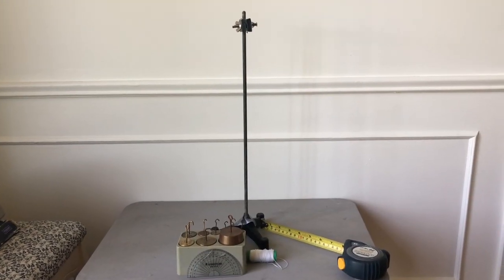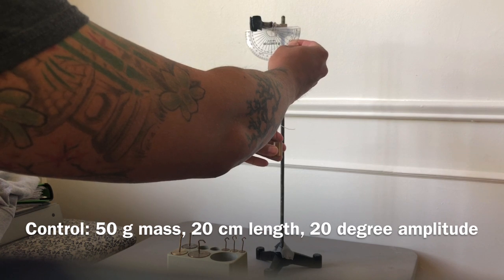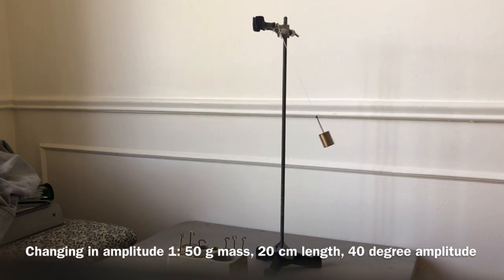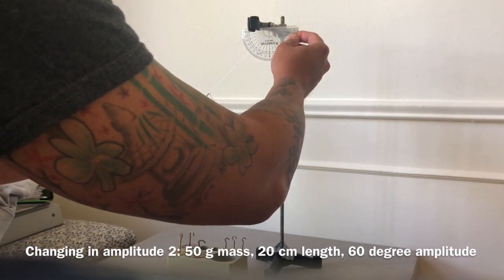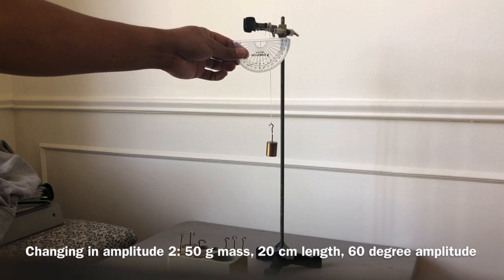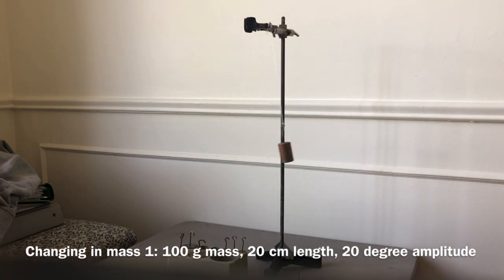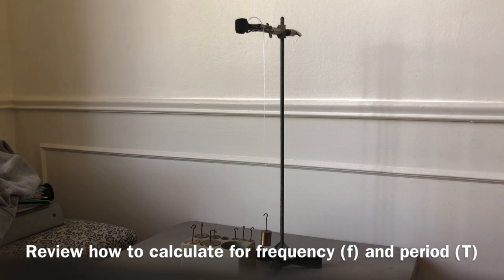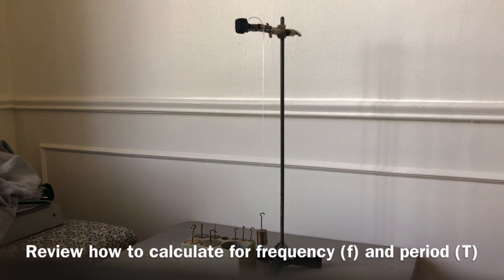Pendulum Lab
Experimental data for the physics lab that investigates the factors that affect the period of a pendulum.